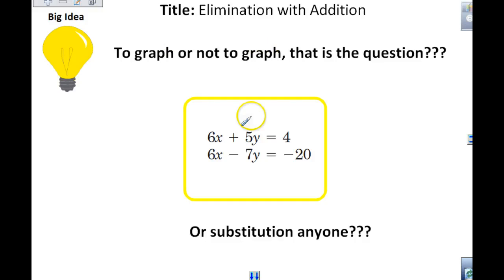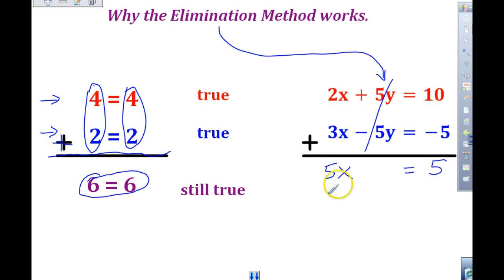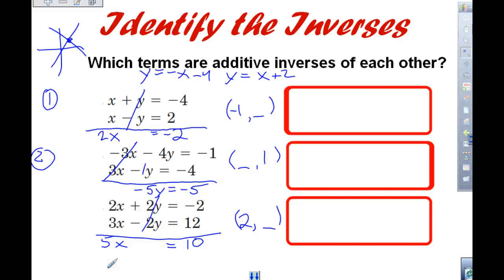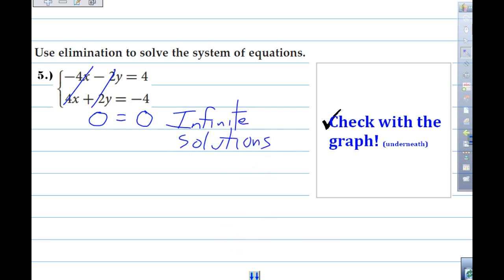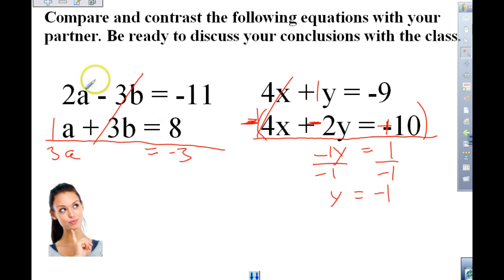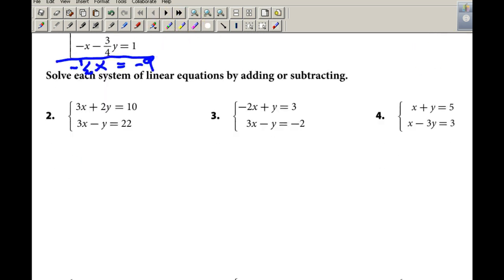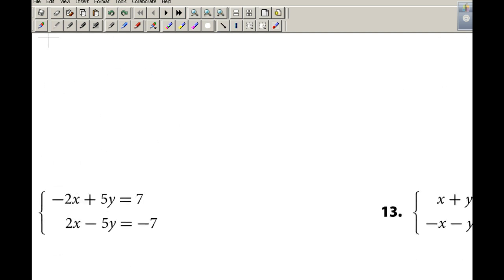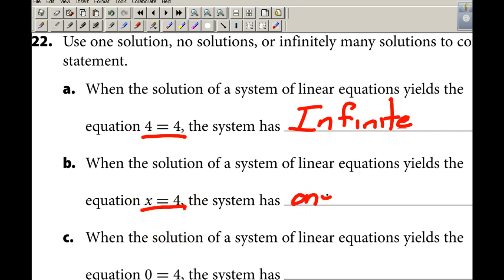2014.12.04 #44 Elimination Method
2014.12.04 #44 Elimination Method